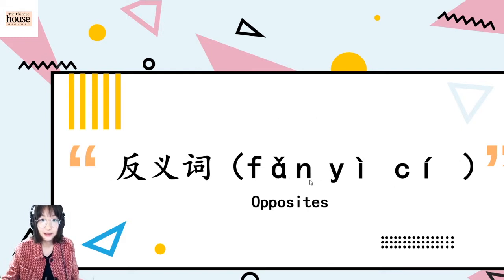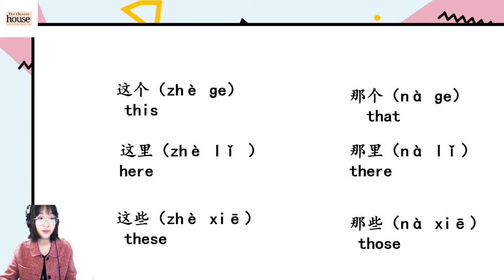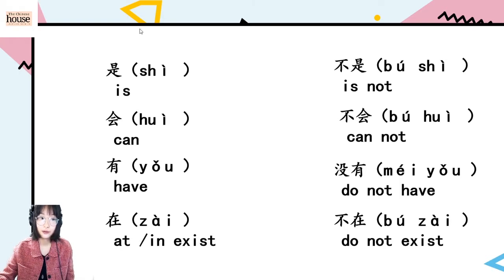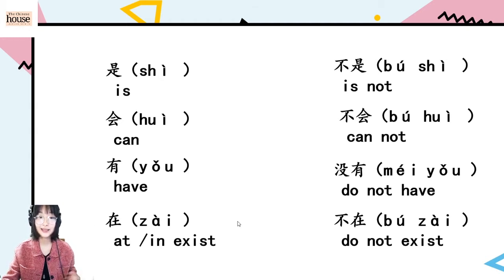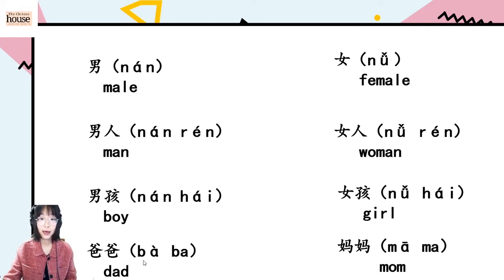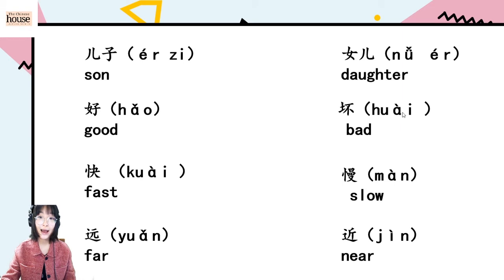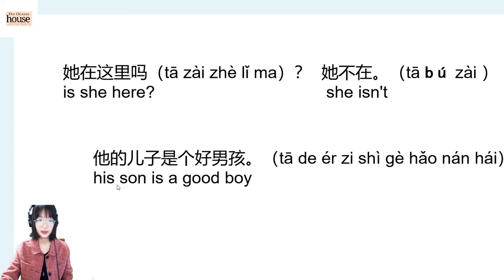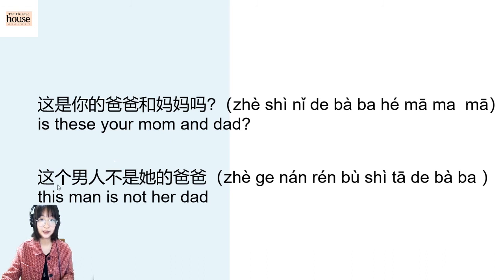Learn Chinese in 10 minutes. Today we are talking about opposites.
Today is the lesson about opposites. It will be useful for anyone.

Learn Chinese as fast as possible with your FREE gifts of the month including PDF lessons, vocabulary lists and much more! Get your gifts now:
Please fill in the application form first and get our gifts.

↓Check how below↓

Step 2: Fill in the application form to get your free gifts
Step 3: Achieve Your Learning Goals and master Chinese the fast, fun and easy way!

In this video, you’ll get started with Chinese opposites! It is very useful for daily life!

We provide a great environment for learning Chinese every day!